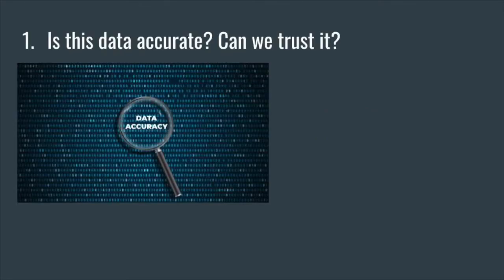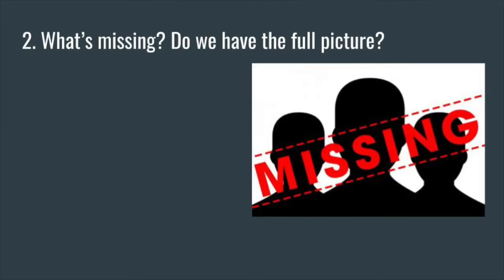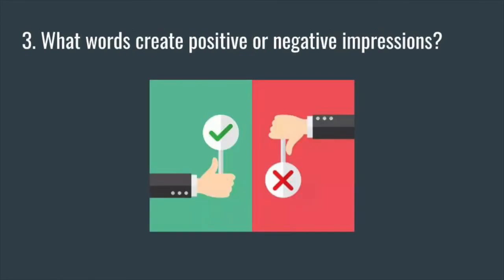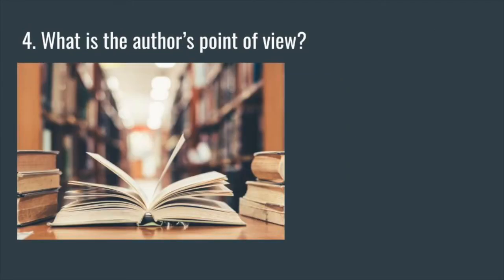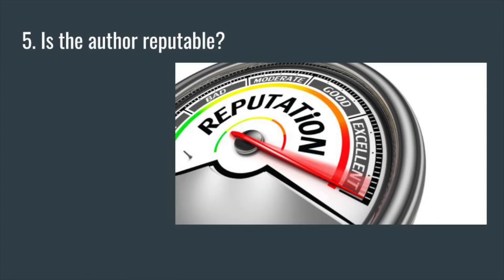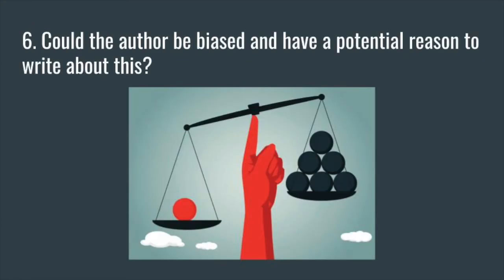Interpreting Data: Questions and Potential Bias